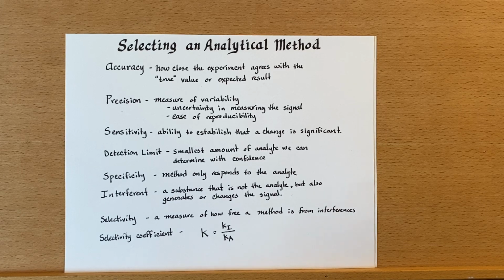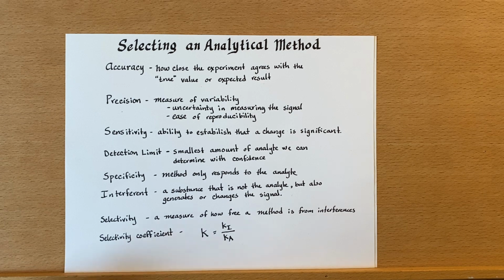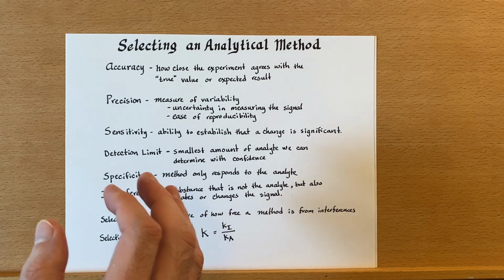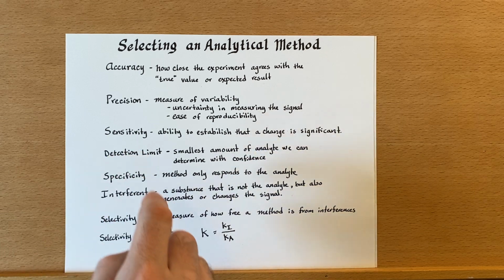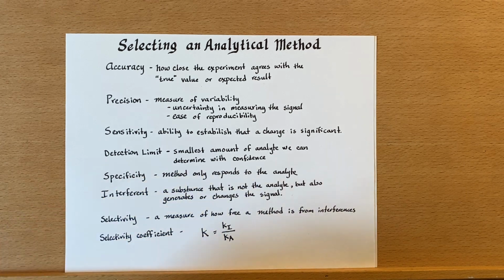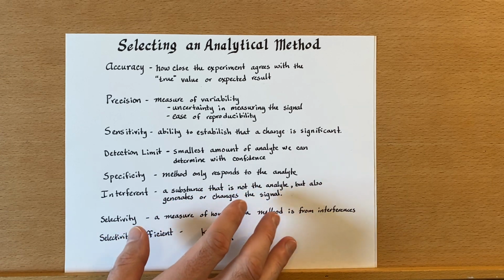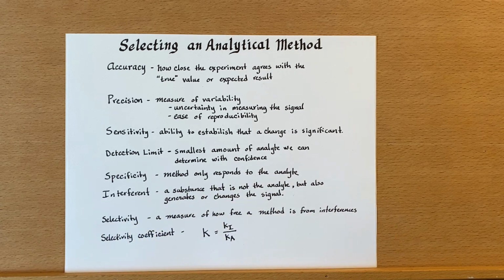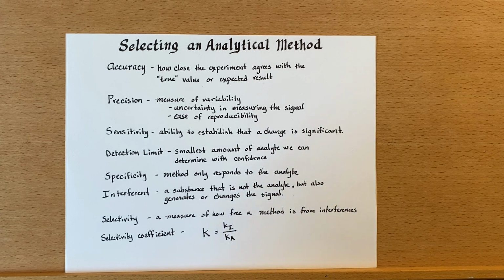Selecting an analytical method